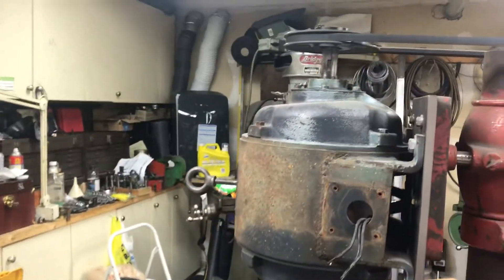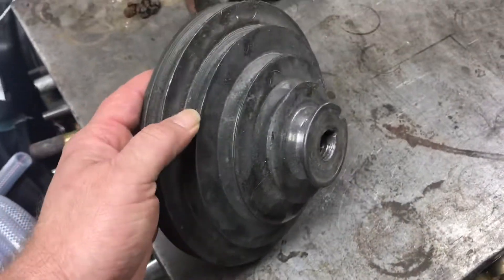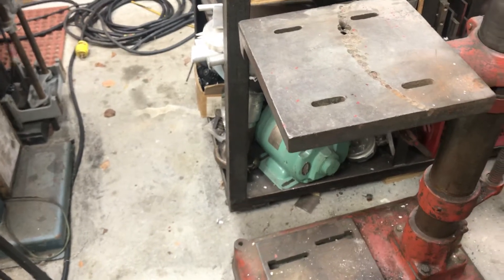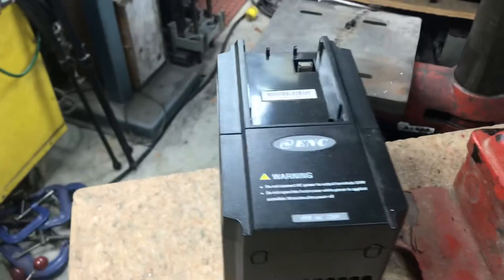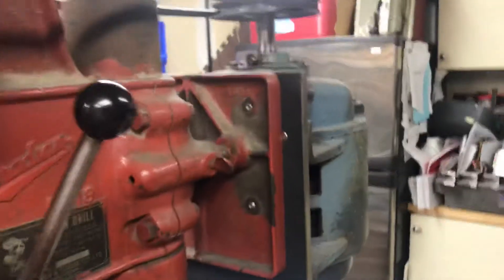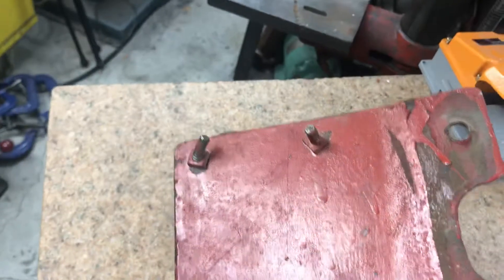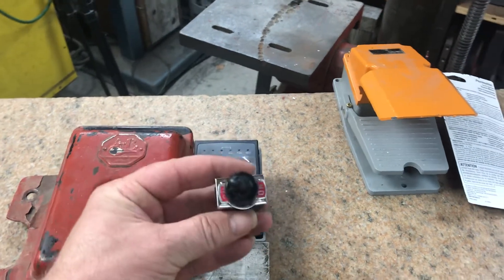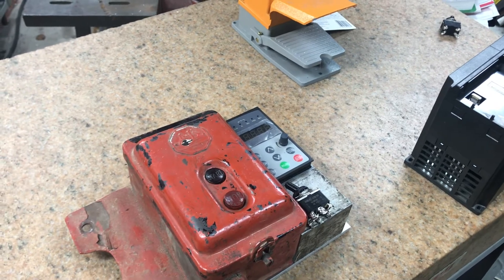My New drill press getting a VFD makeover (part 1)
Out with the Delta 16 1/2, in with the Canadian No 18. This should be epic.

Getting all set up to outfit my new drill press with a VFD, forward reverse switching and foot-pedal forward reverse switching.